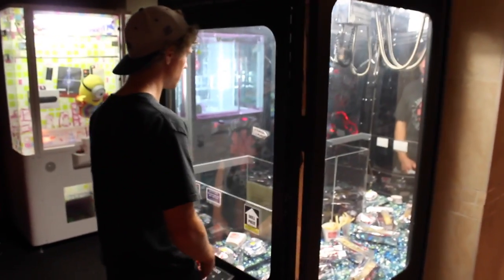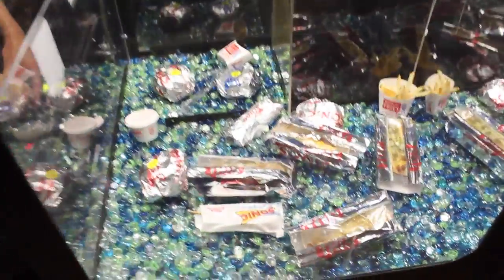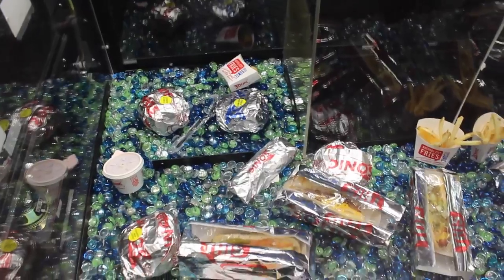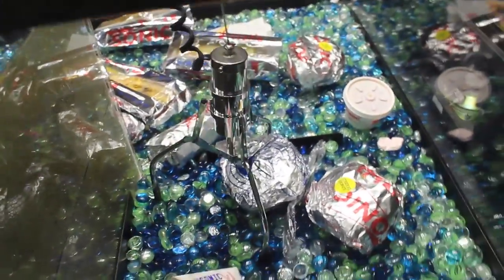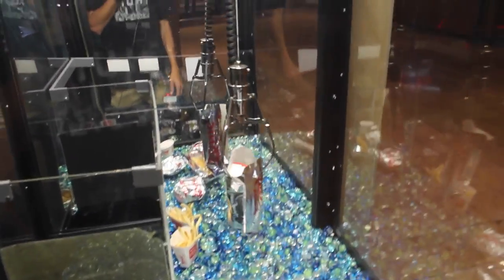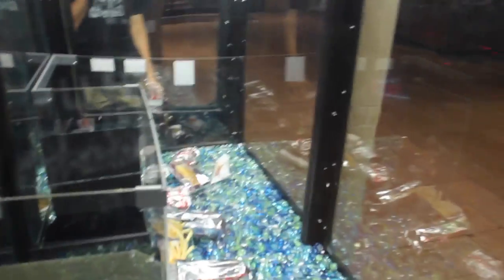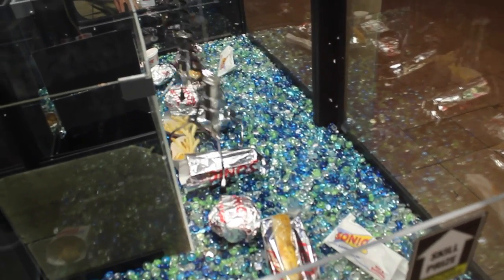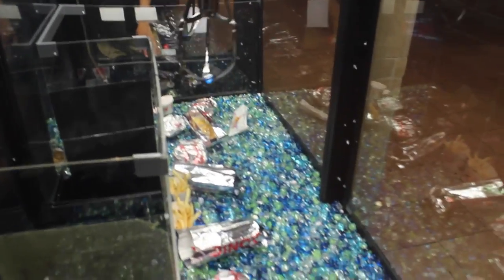Winning HOT DOGS From the Claw Machine! | JOYSTICK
Visit my Arcades!
ZAP Arcade- Superstition Mall- 6555 E Southern Ave, Mesa, AZ 85206
ZAP Arcade- Arrowhead Mall- 7700 W Arrowhead Towne Center, Glendale, AZ 85308